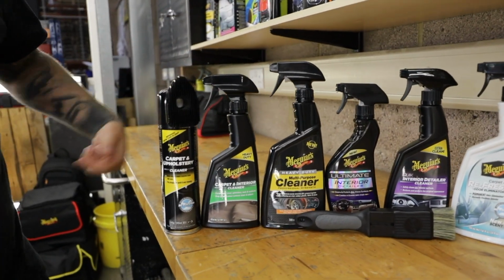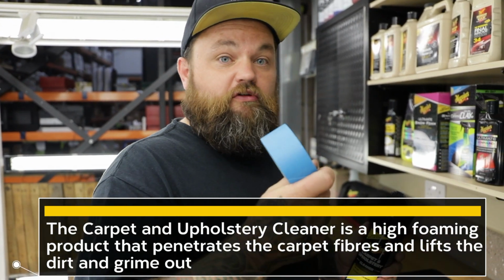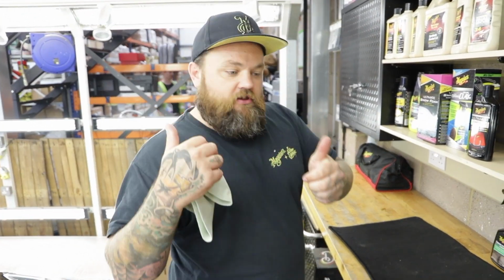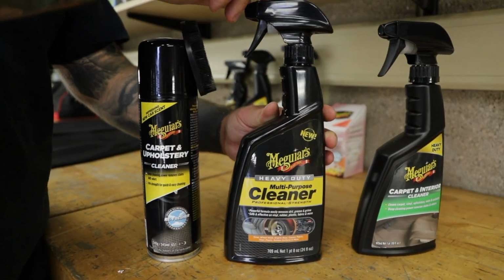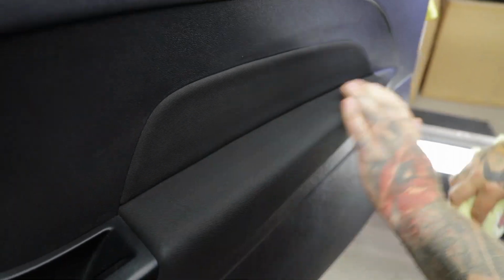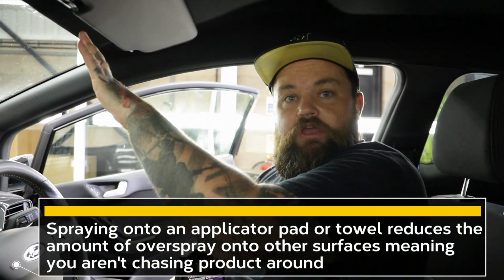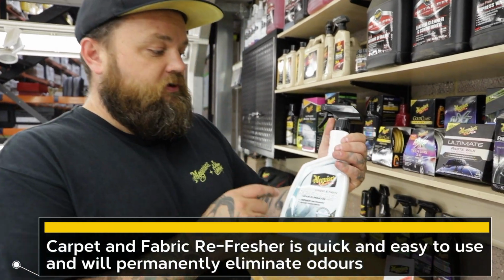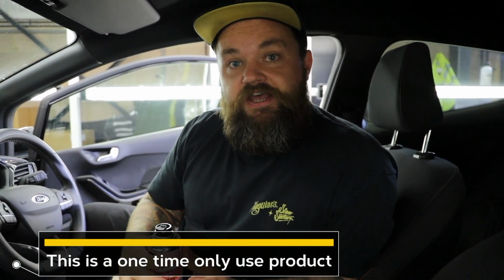How to simplify and make INTERIOR DETAILING easy | Seminar Sessions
Welcome back to the Meguiars UK YouTube Channel!

If you are new to car care then this series called Seminar Sessions will be an easy "how to" guide on all consumer products and accessories in order to detail your car.

Today's video is all about minimising product choice making it quik and easy to give the interior of your car the best detail!

When it comes to the interior of a car there are so many different surfaces from plastic to alcantara. With the Meguiar's range we cater for every surface so don't be alarmed with a sea of products! In this video we break it down for you.